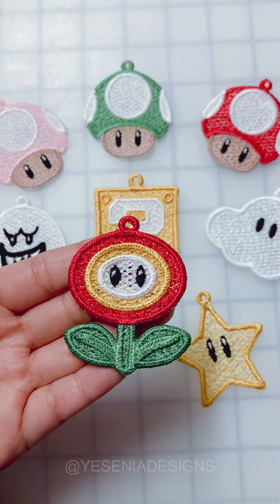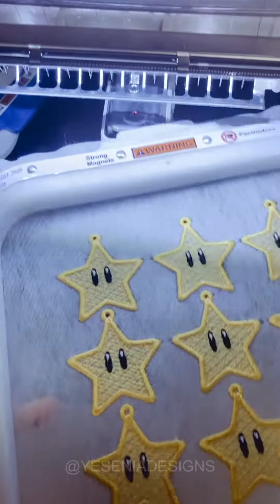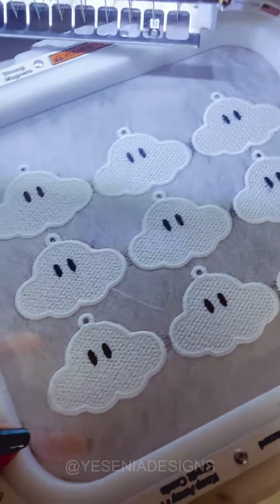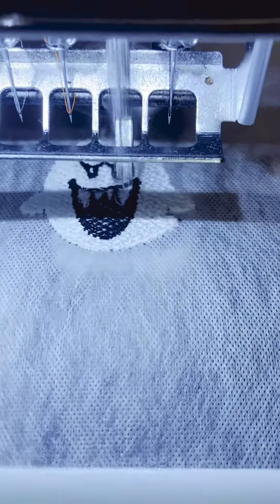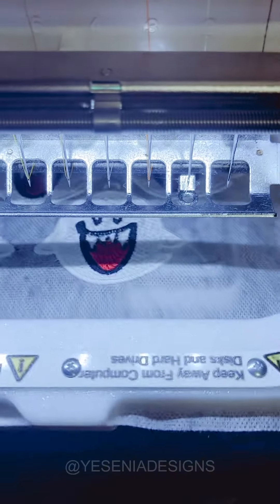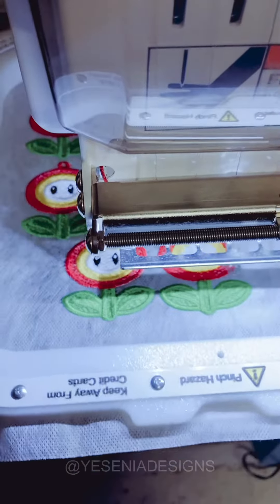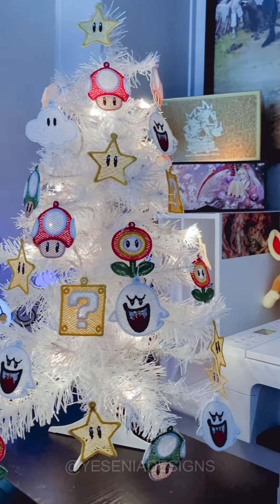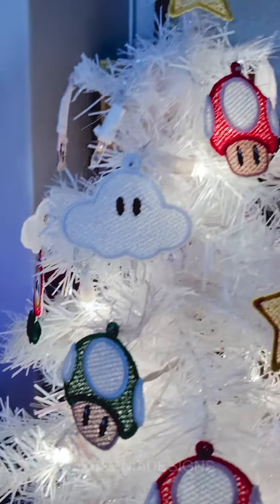DIY: Super Mario Free Standing Embroidery Lace Christmas Ornaments | Yesenia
Hi everyone! Let me know what you think of these christmasornaments !

FSL Non Woven Water Soluble Wash Away Machine Embroidery Stabilizer

SOCIAL LINKS!

-Yesenia